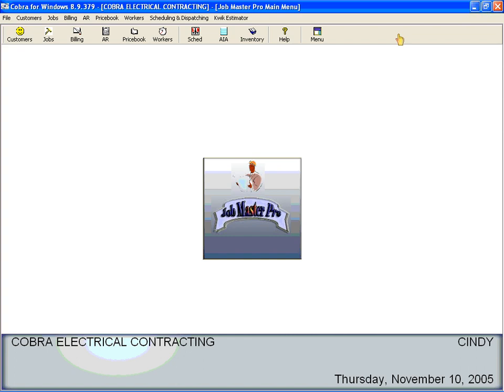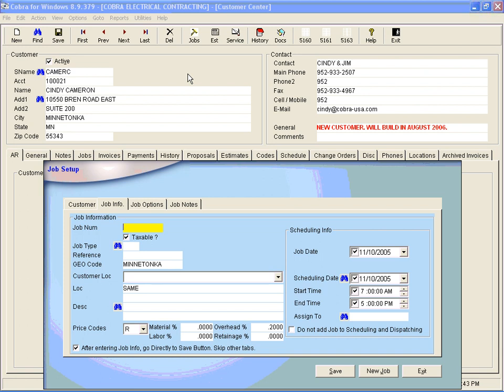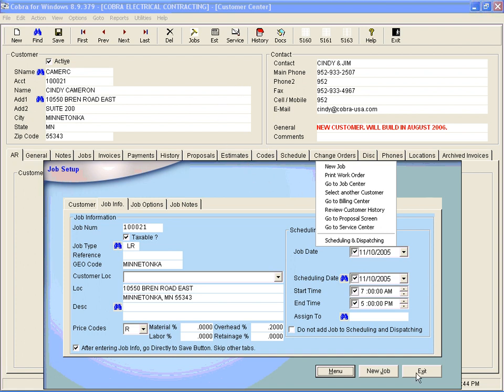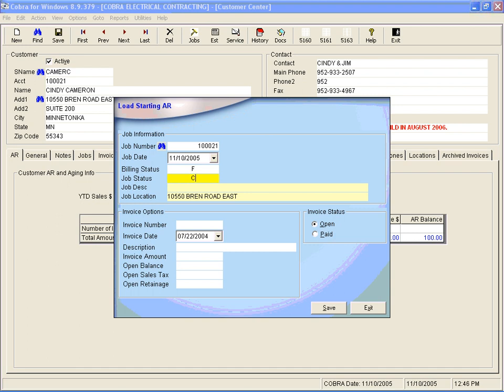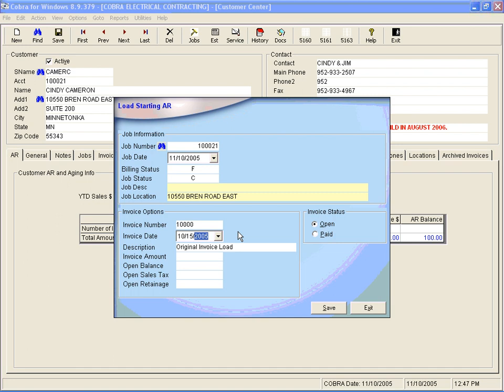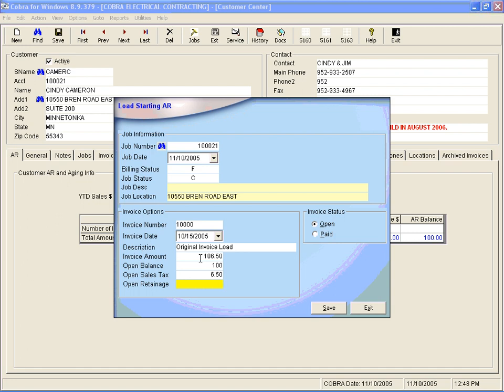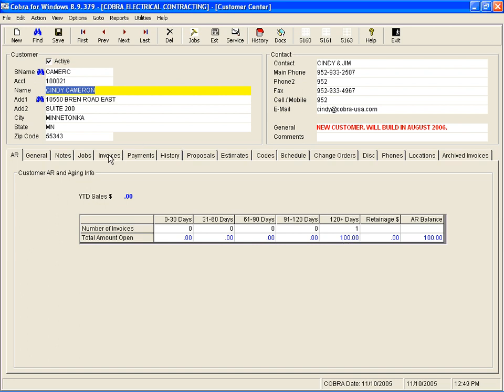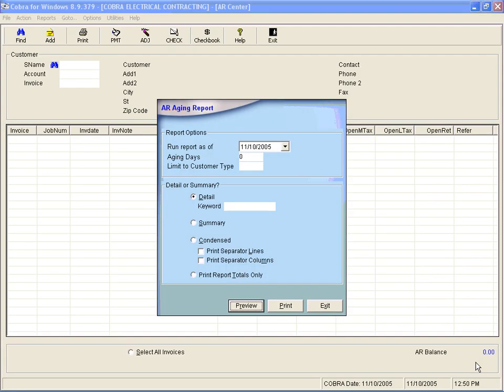JMP_Load_Starting_AR